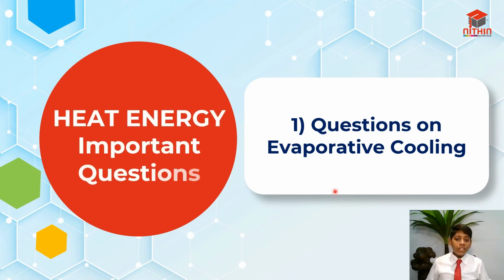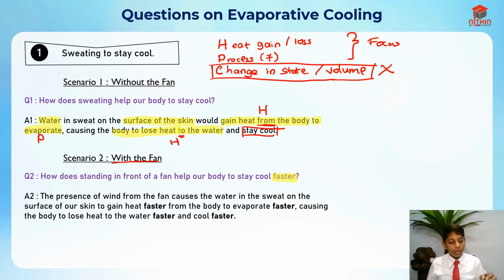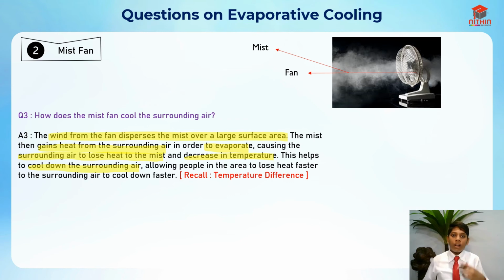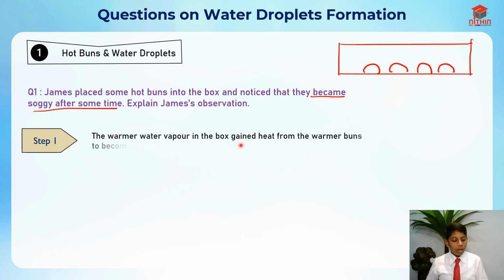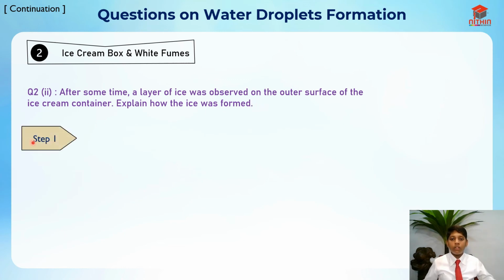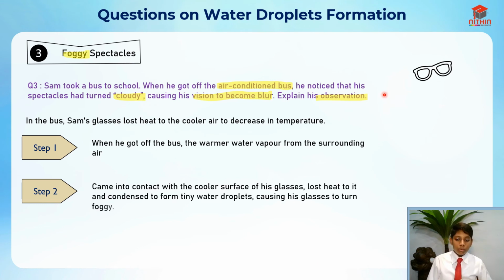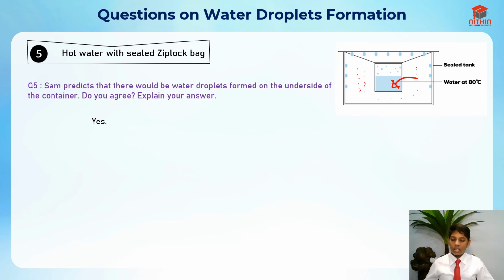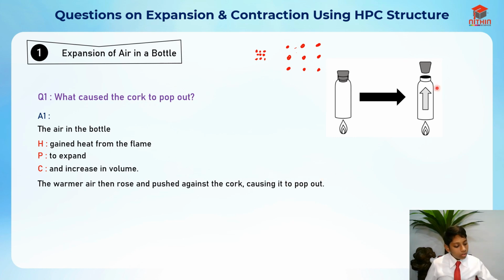PSLE SCIENCE | HEAT ENERGY IMPORTANT QUESTIONS | Primary 5 & 6 Singapore | Master Science Topics